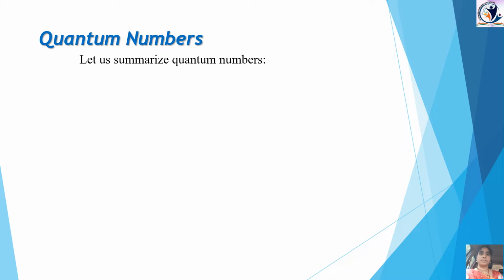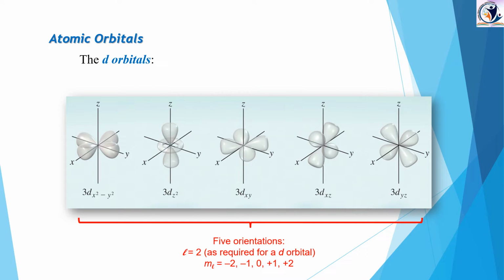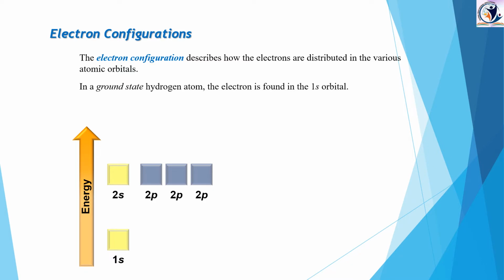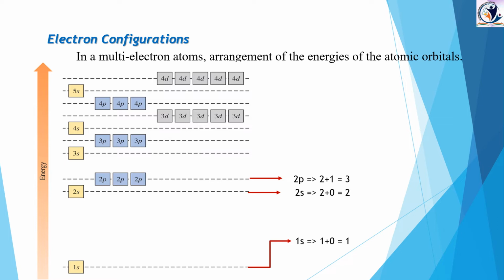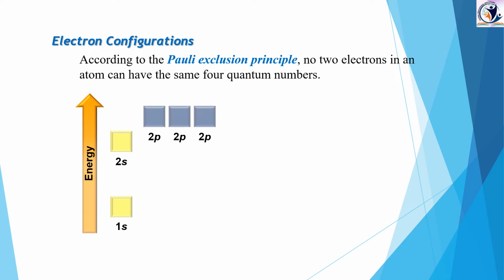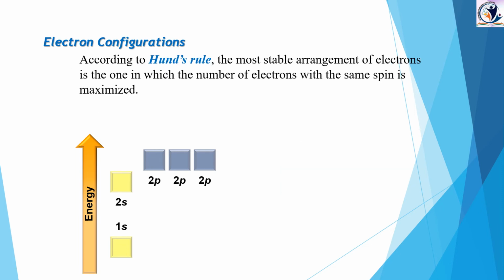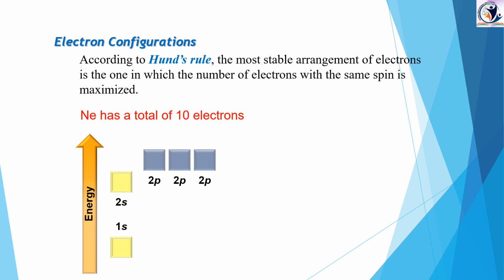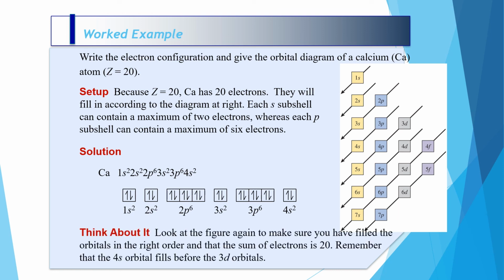Global Intelli School Electronic configuration and Principles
How to write the electronic configuration and explanation about Pauli's, Aufbau, Hund's principles